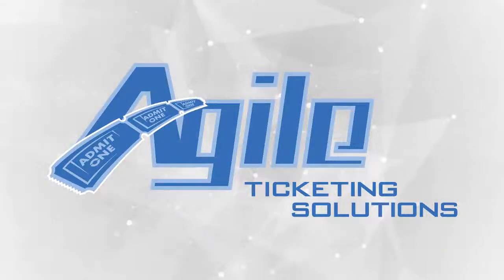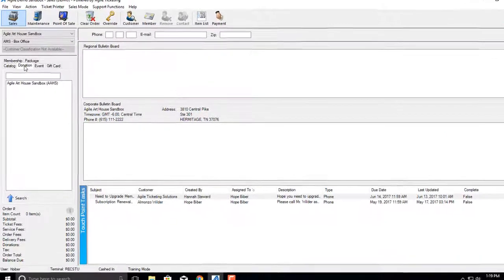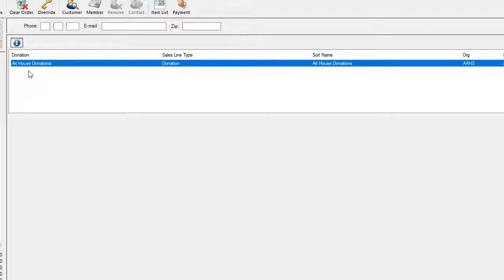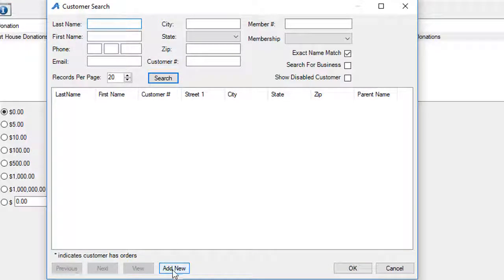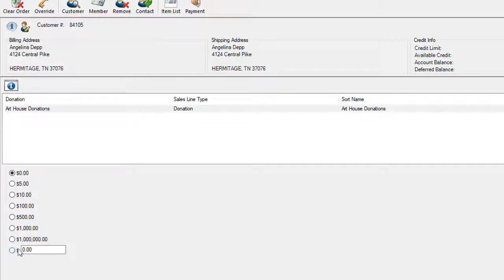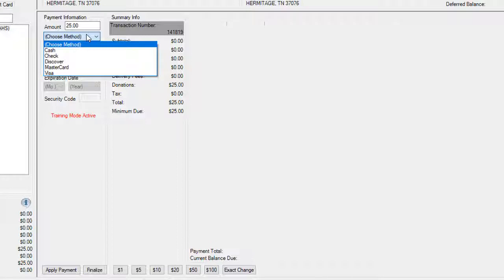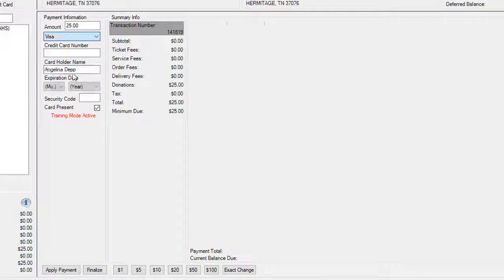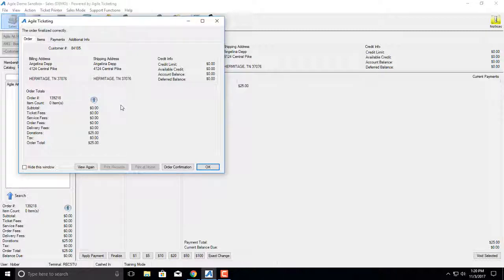Adding a Donation in AMS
Click here for the Official Article--